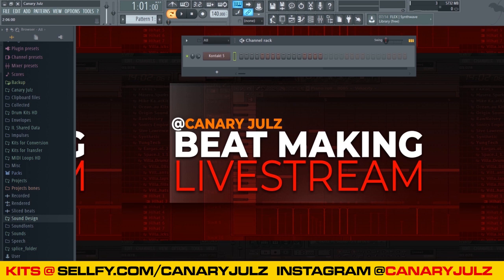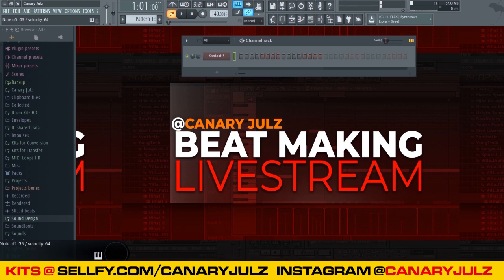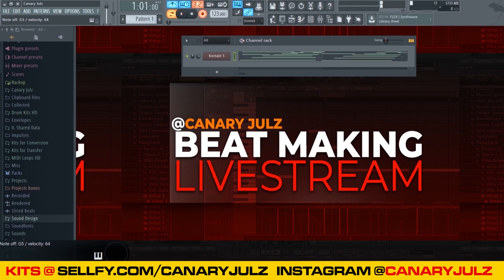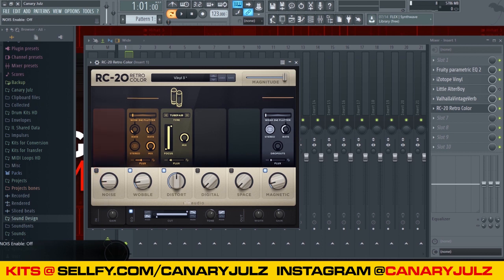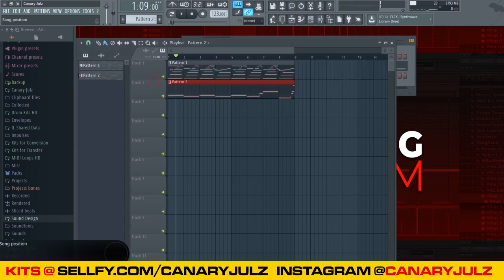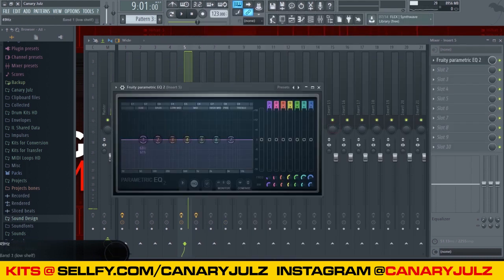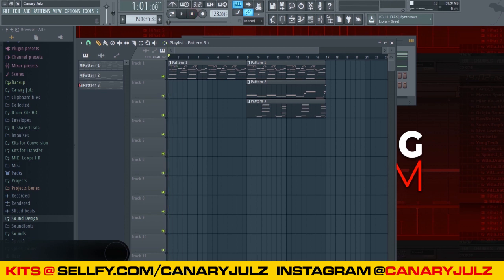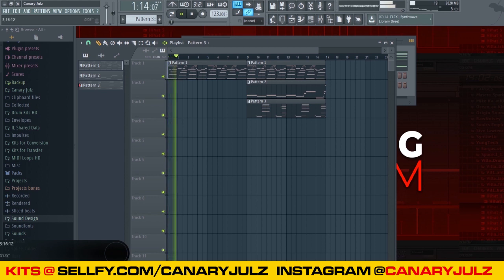MAKING SAMPLES FOR MURDA BEATZ (FROM SCRATCH) | FL Studio Tutorial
Making Samples In FL Studio from scratch, from the melody to rough mixing.

How To Make Samples in FL Studio Humanize Melodies How To Make Beats Make Beats Making beats samples tutorial Creating Samples FL Studio FL Studio 11 Fruity Loops How To Beat Making Tutorial How To Make Hi Hats Beats Instrumentals FL Studio (Software) Plugin VST Mastering Automation Making Melodies Image-Line Piano Chords Music (Industry) Pattern Producer Software Plugins Producer Tips FL Studio Tutorial Cubeatz